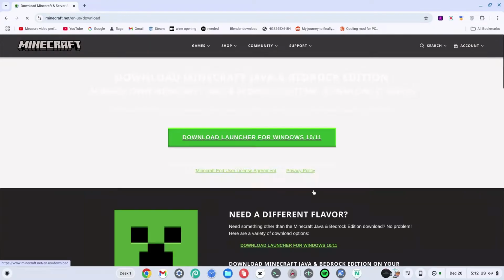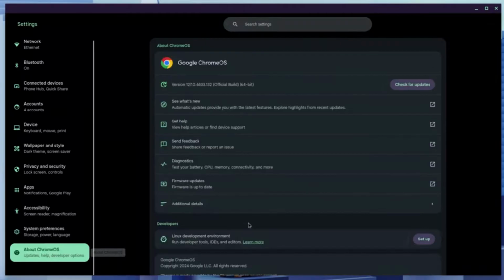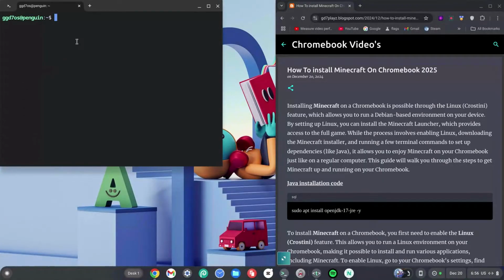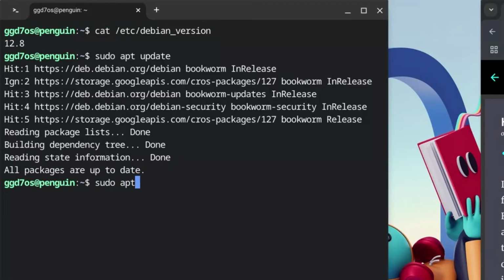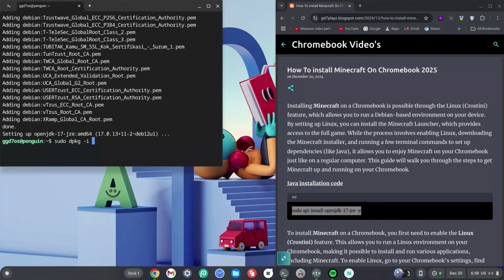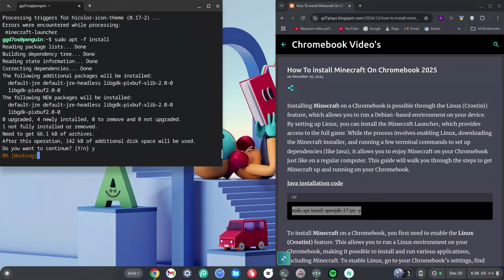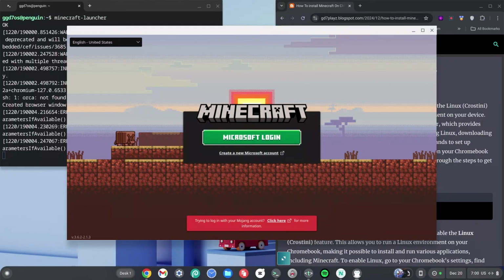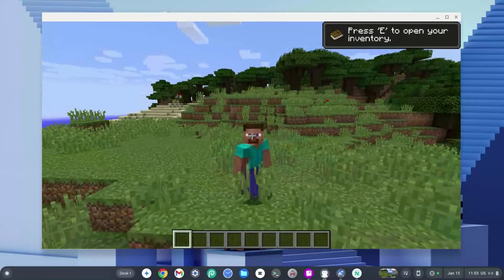How To Play Minecraft On School Chromebook 2025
How To Play Minecraft On School Chromebook 2025 or How To Play Minecraft On Chromebook School is easy. Today I'll teach you this easy method on how to play Minecraft on Chromebook unblocked
0:00 - 0:09 Can you play Minecraft on a school Chromebook
0:09 - 1:13 Can you download Minecraft on a school Chromebook
1:13 - 2:06 How to open Linux terminal on Chromebook
2:06 - 3:56 How to install Minecraft on school Chromebook
3:56 - 4:24 How do you get Minecraft on a school Chromebook
4:24 - 4:57 How to get Minecraft launcher on school Chromebook
4:57 - 5:20 How To Play Minecraft On School Chromebook 2025